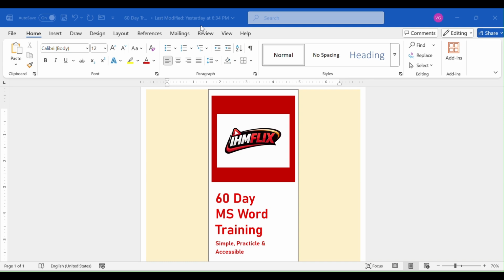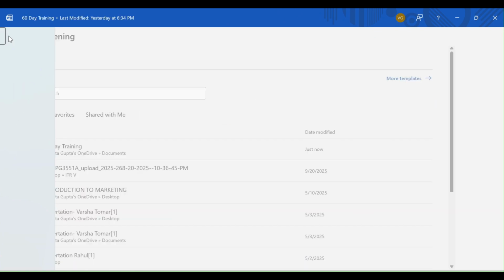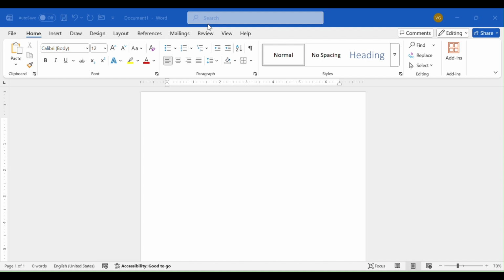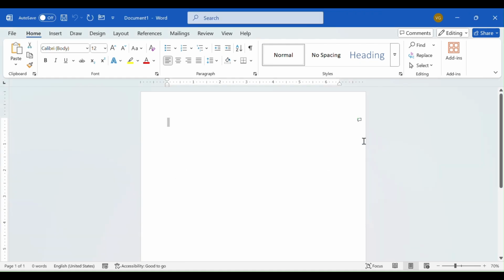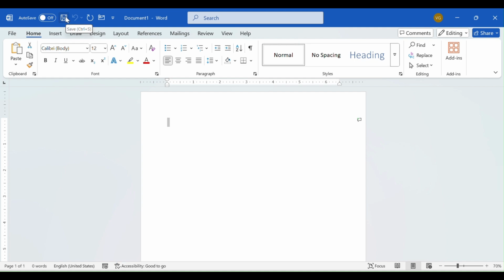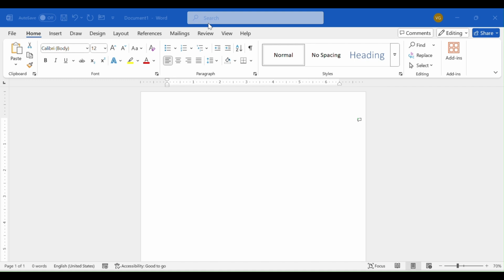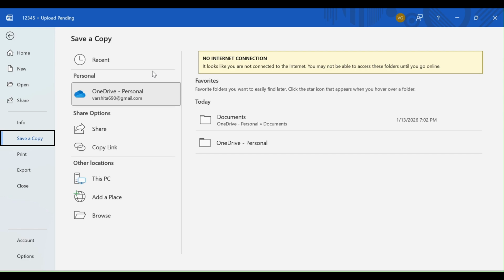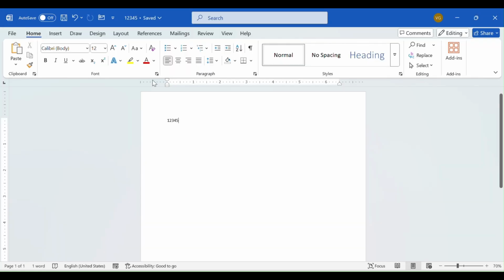Day 3 – MS Word File Operations | Create Save Open Documents Easily|@ihmflix 3#msword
Welcome to Day 3 of the 60 Days MS Word Course.
Learn complete file handling:

Create New File
Open Existing Document
Save Files
Save As
File Management Basics

Practice these skills to become confident in MS Word.